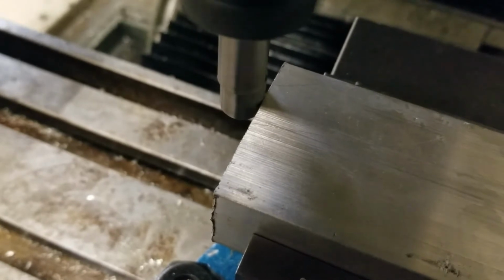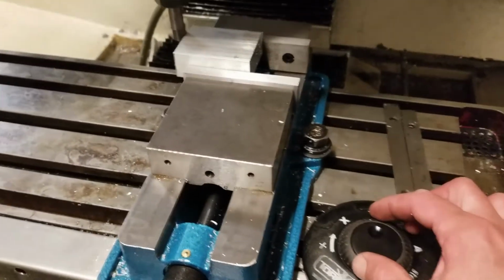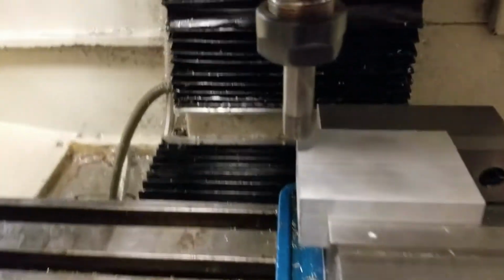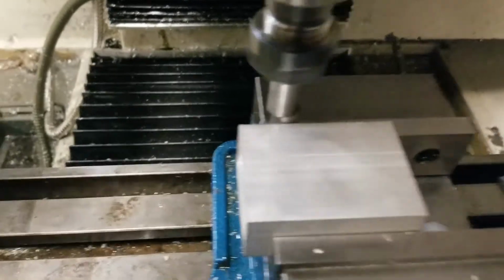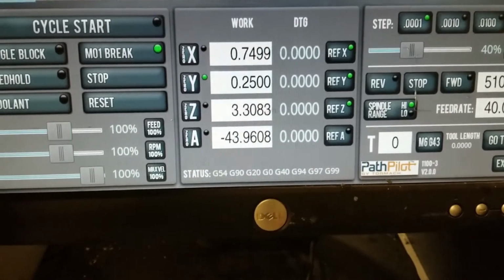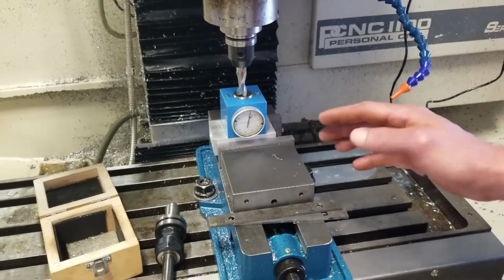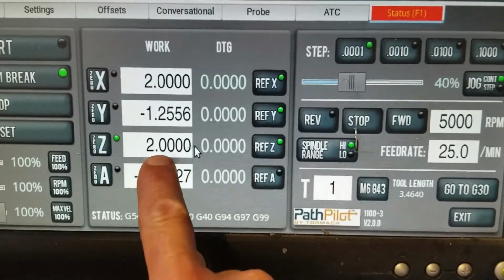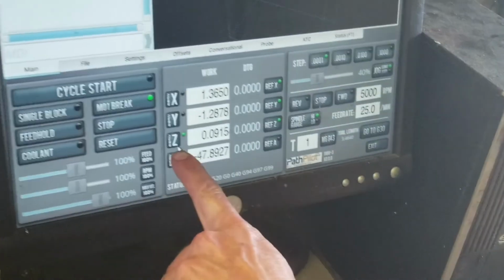Tormach edge finder and Z touch block